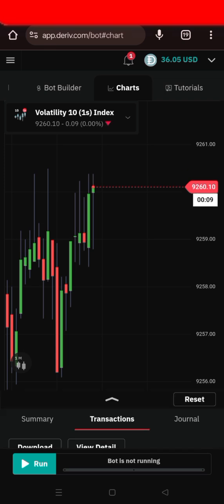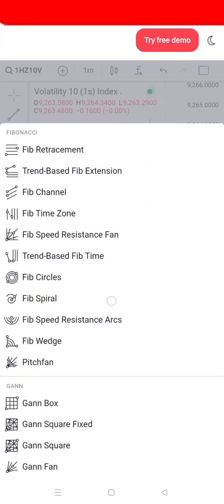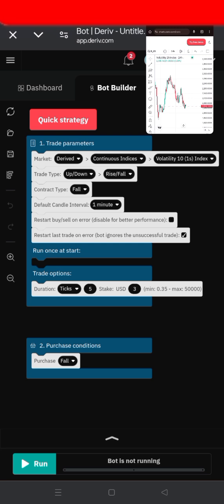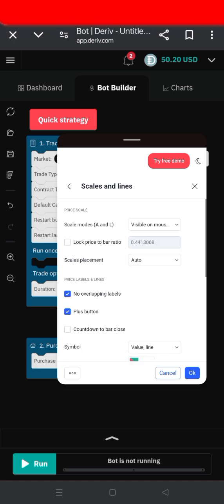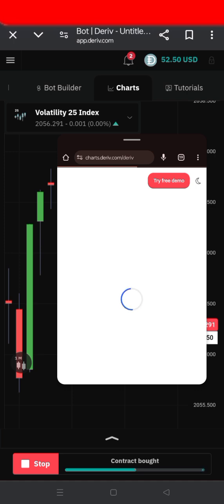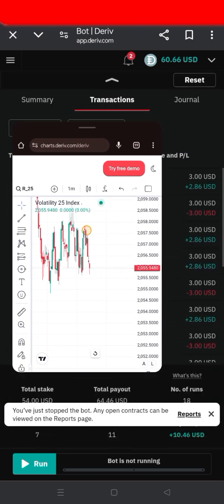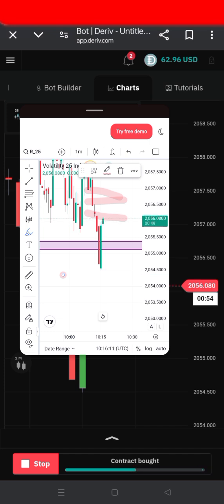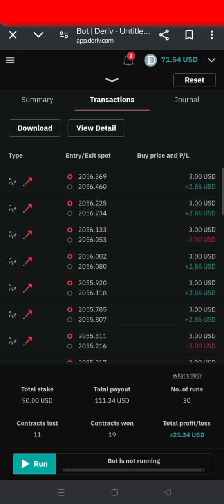Turn your $15 into $70 in 20 Minutes Trading Rise & Fall on Deriv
In this video, I’ll walk you through my simple yet effective strategy that helped me grow $15 to $70 in just 20 minutes, trading the Rise and Fall contracts on Deriv. By following market movements and acting quickly on what I observed, I was able to execute successful trades. Learn how you can apply these techniques to your trading, focusing on real-time market analysis, quick decision-making, and risk management to maximize your profit potential.